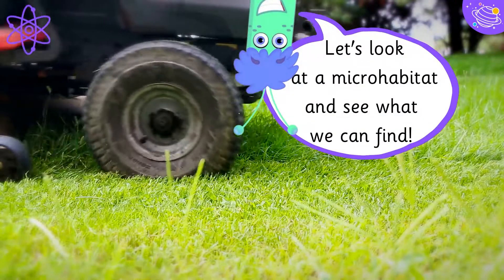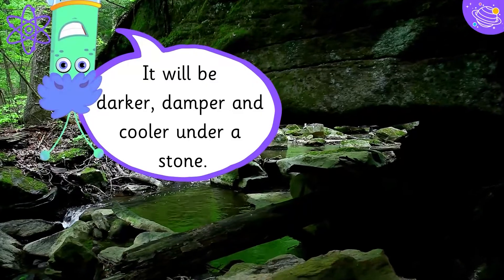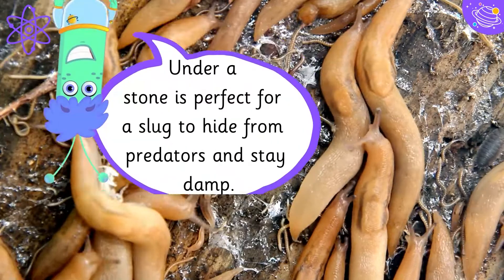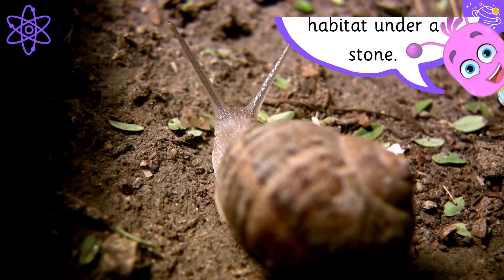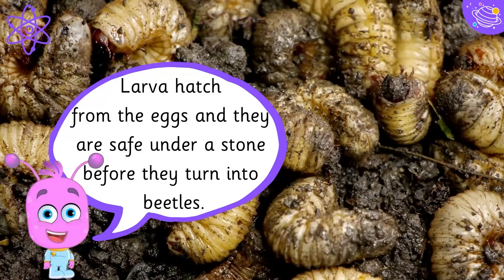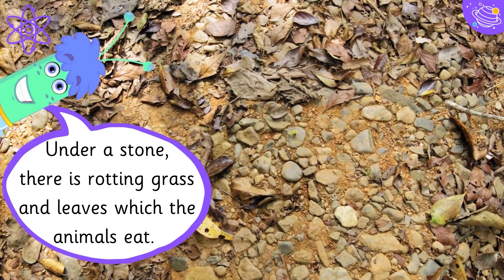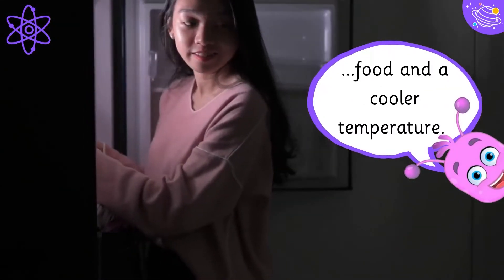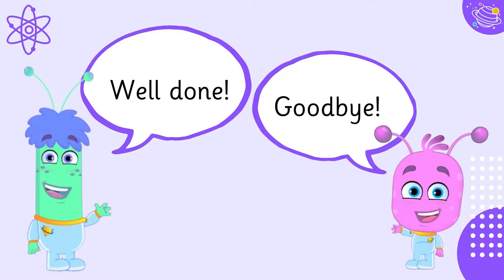Microhabitats | KS1 Year 2 Science | STEM Home Learning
Did you know that there can be miniature or microhabitats within bigger habitats that are completely different? In this STEM and Beyond video we will learn all about microhabitats, what they are and the minibeasts that live in them. We will learn some new vocabulary and some interesting facts about microhabitats.